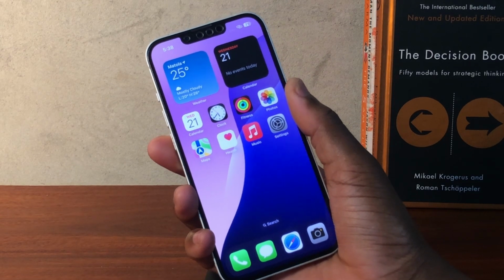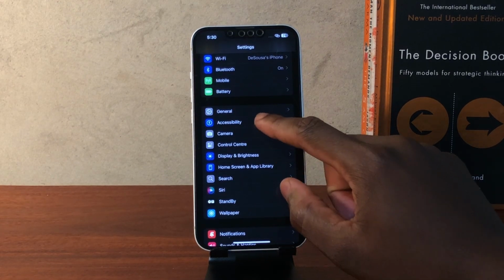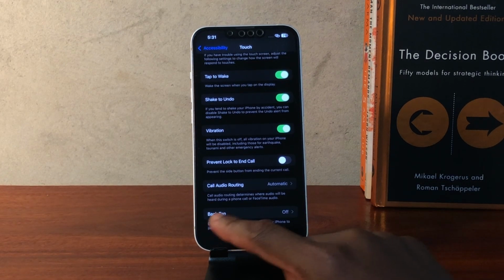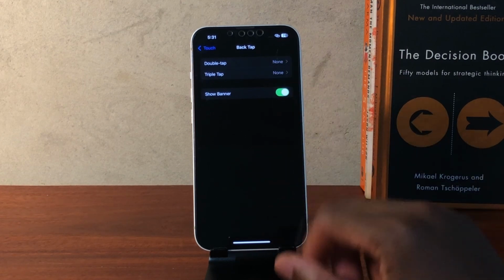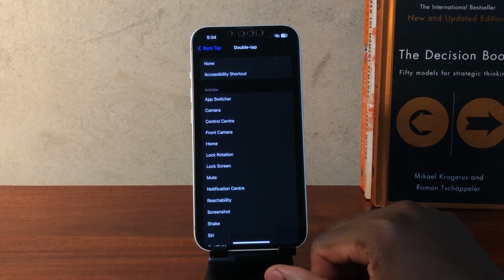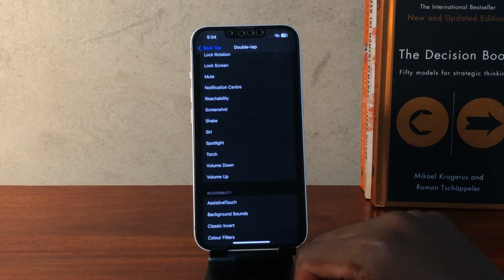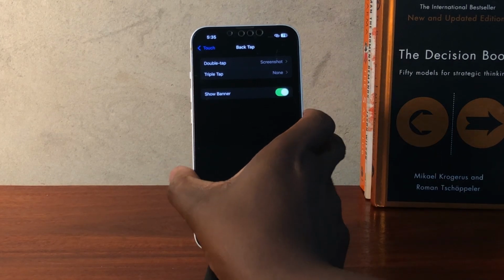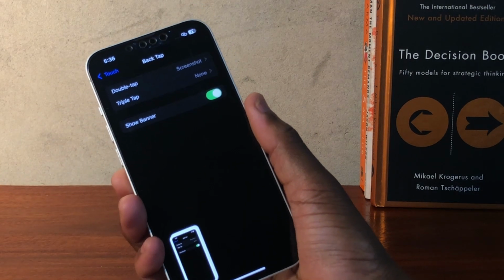How To Double Tap To Take A Screenshot On iPhone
Learn how to take screenshots faster on your iPhone using the Double Tap on the back feature. This step by step guide shows how to enable Back Tap in iOS so you can capture your screen without pressing any buttons.